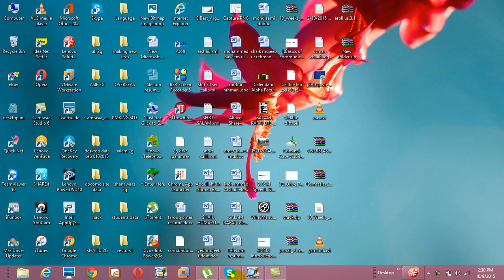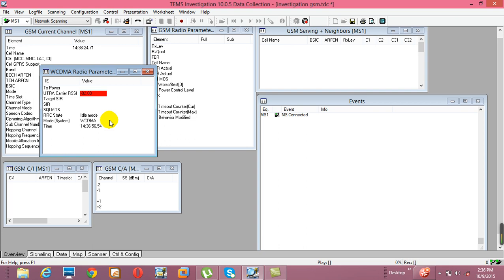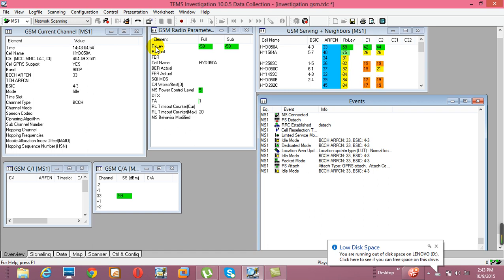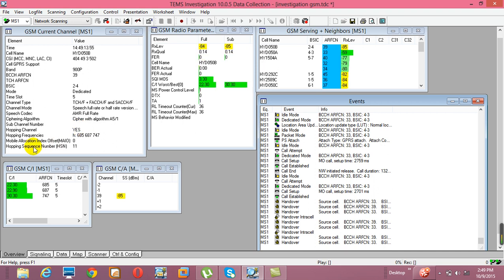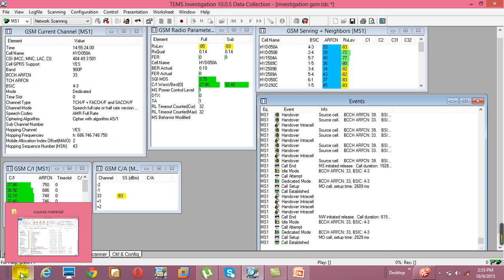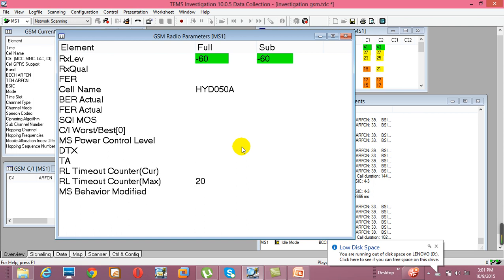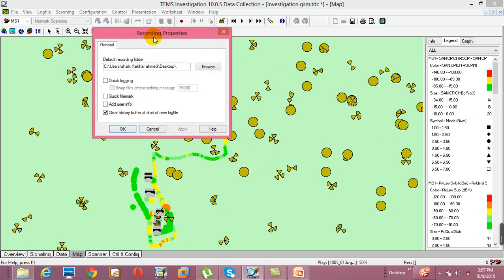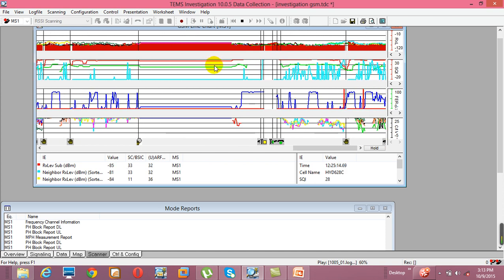GSM DRIVE TEST BEGINNING TUTORIAL 2015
FULL TUTORIAL ABOUT GSM DRIVE TEST TELECOM ENGINEERS 2015